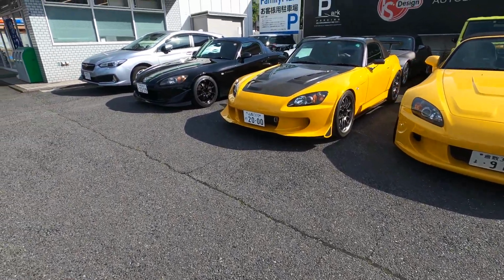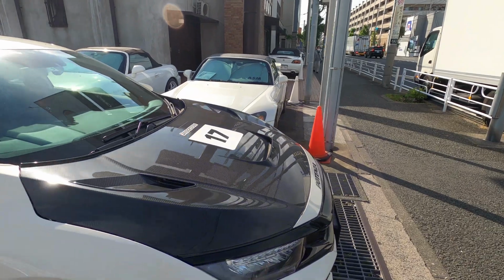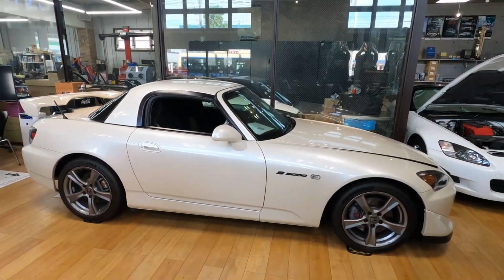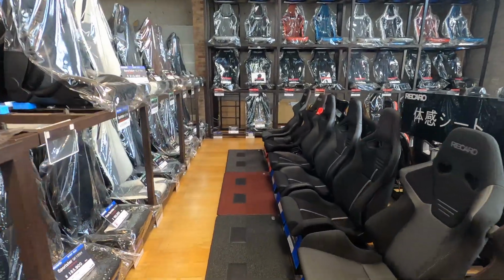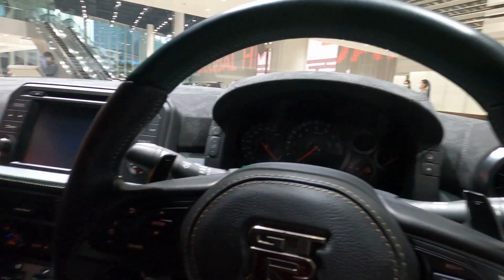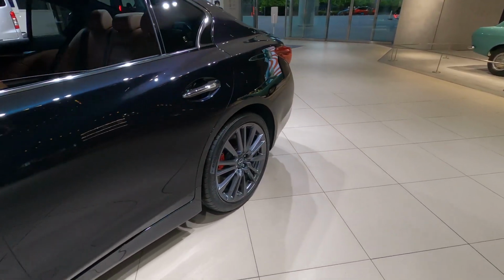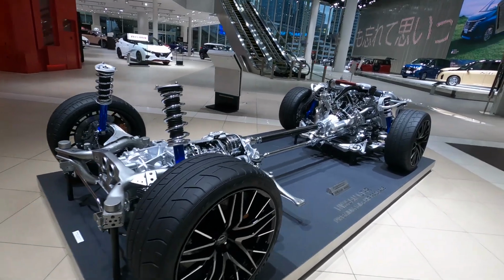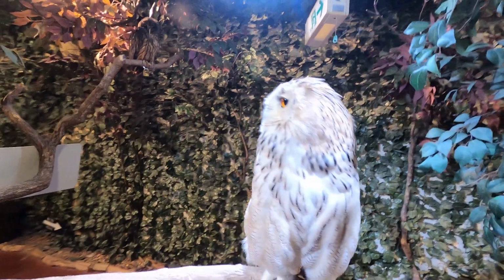Japan Vlog! Part 3 of 3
In this vlog we go to the following car places:

- ASM (Specialty S2000 Shop)
- Nissan Global Headquarters
- Arashiyama monkey park
- Arashiyama bamboo forest
- Togetsukyo bridge
- Nara park
- Todai-ji temple
- Fushimi inari